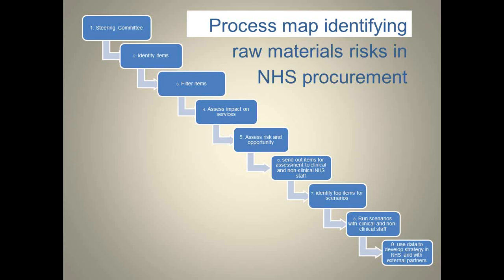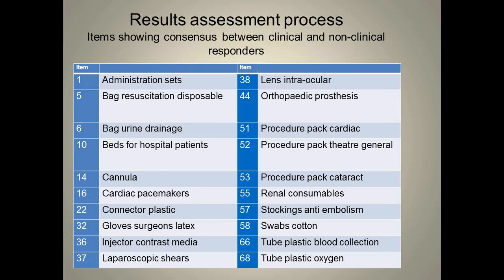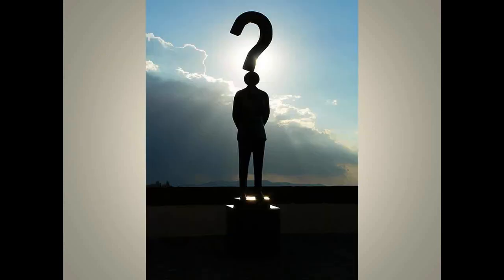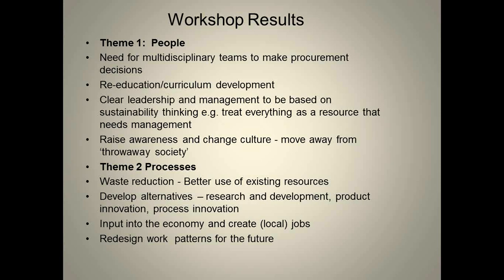Health and Social Care Futures Jan2014. Janet Richardson 1. Sustainability health and social care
Health and Sustainability